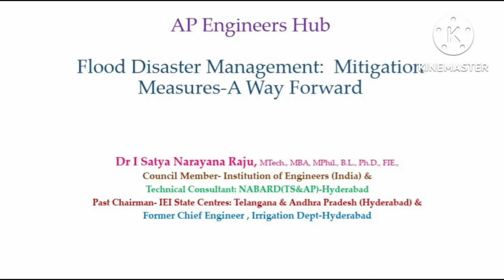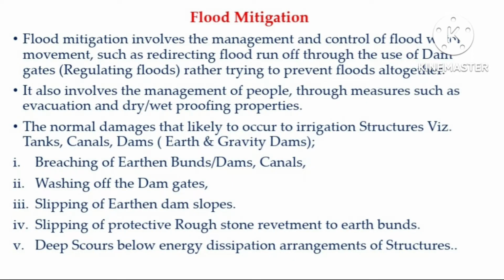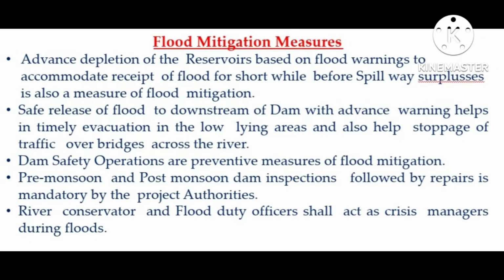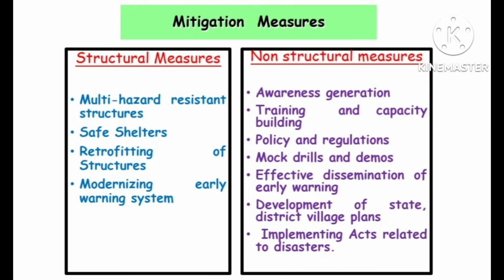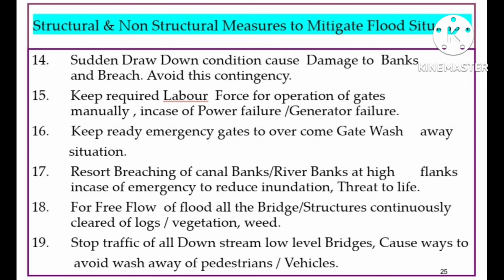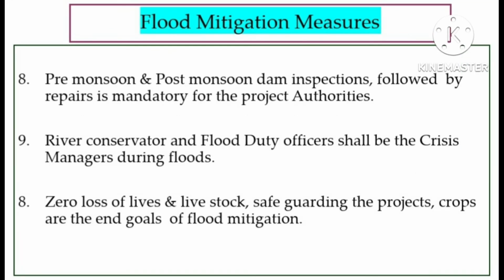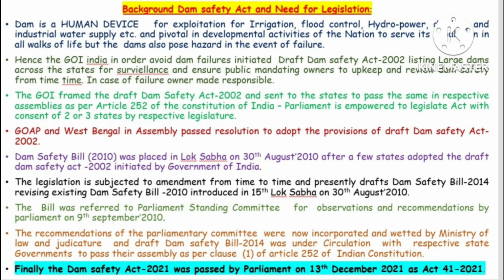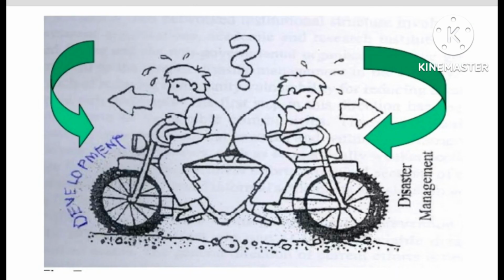Flood Disaster Management@apengineershub1279 |Dr.ISN Raju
Flood disaster management@apengineershub1279